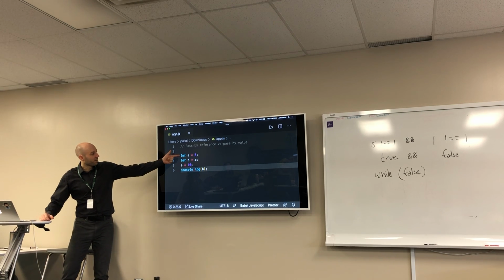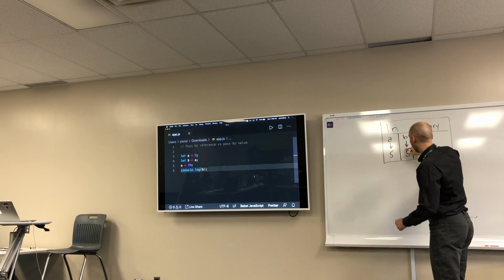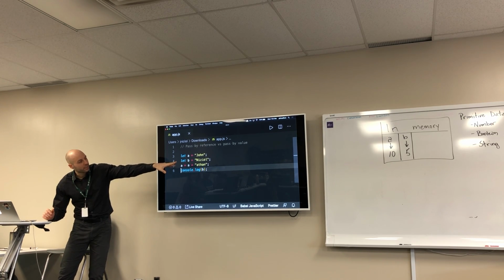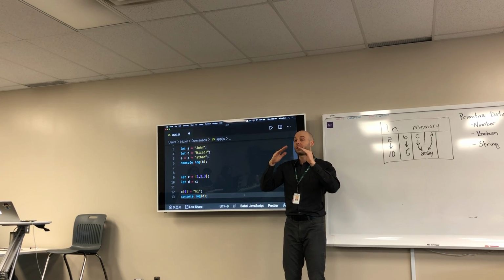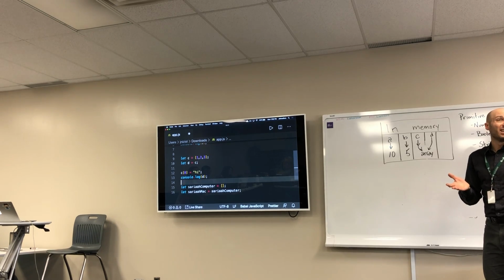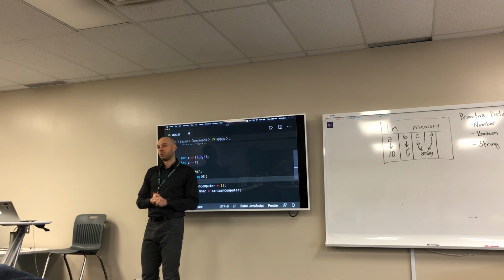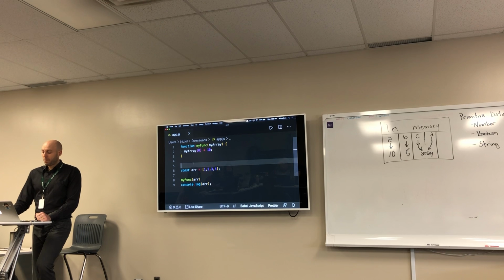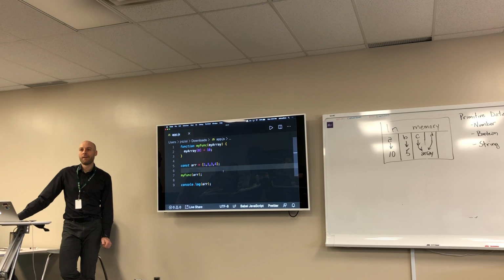2020/03/09 js - Array p3